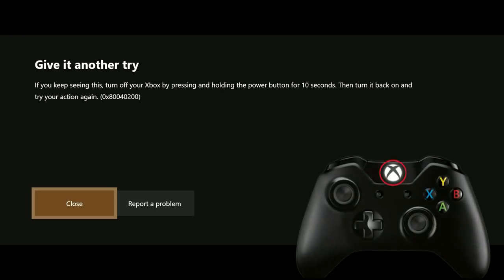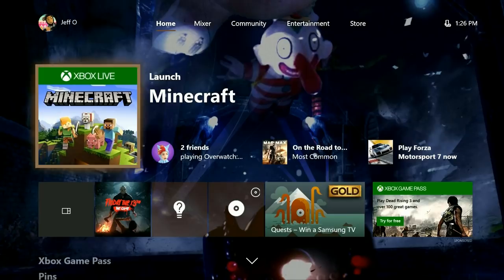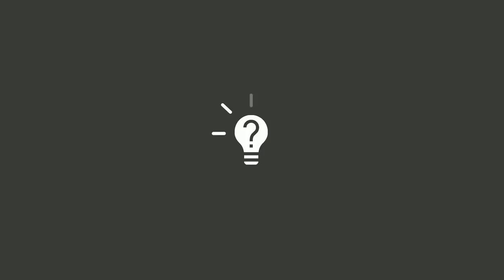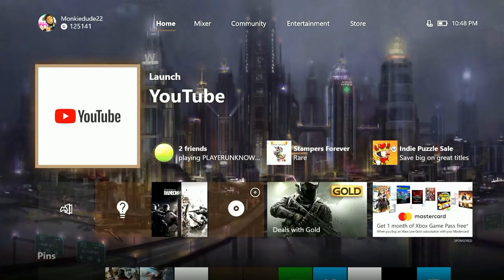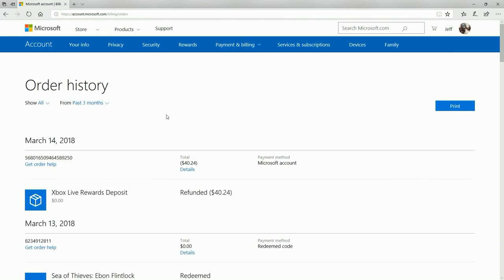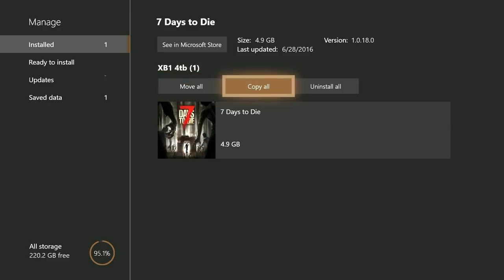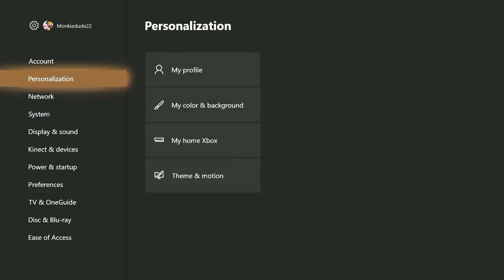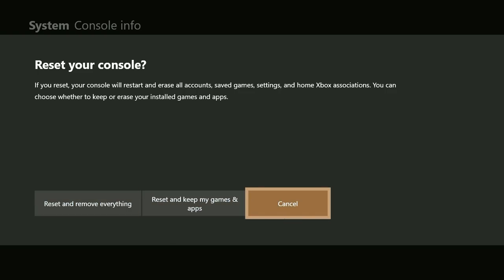How to fix an Xbox One Game that Won't Start or Freezes during Gameplay [2018 Edition]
What's going on everyone, Monkiedude22 here for another Tip, Trick or Tutorial and in this video today, I'm going to share with you some troubleshooting steps that can help if you're running into an issue with a game not launching or freezing during game play.

Helpful Links

➤ How to add or remove a Microsoft account on Xbox One